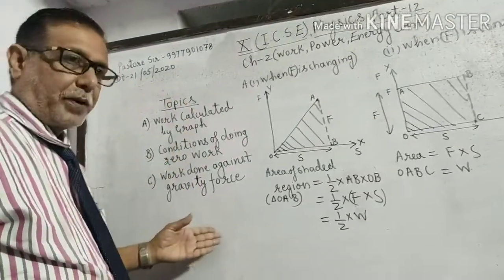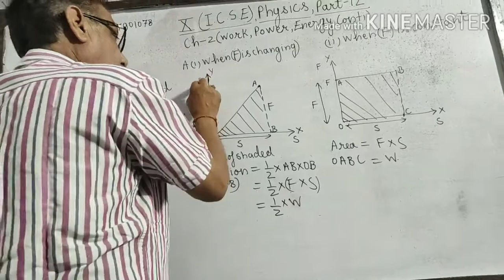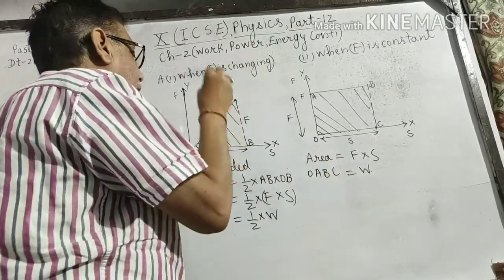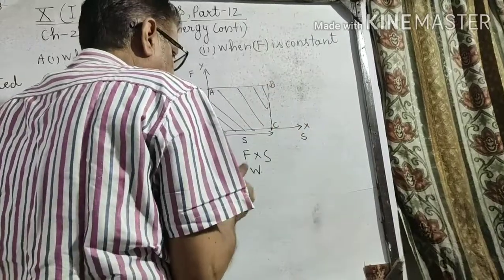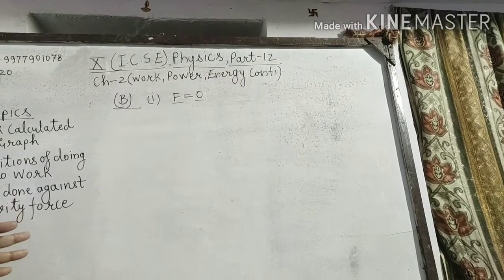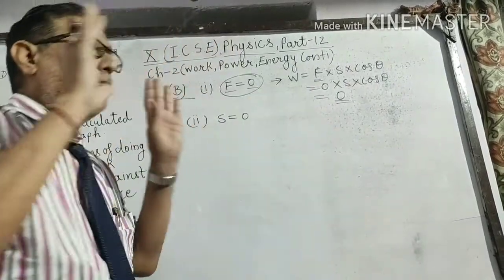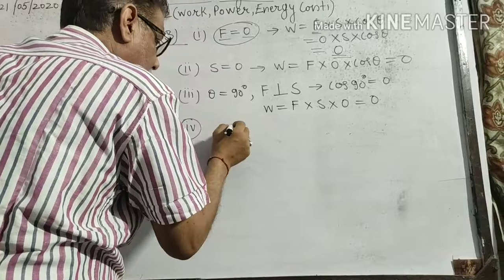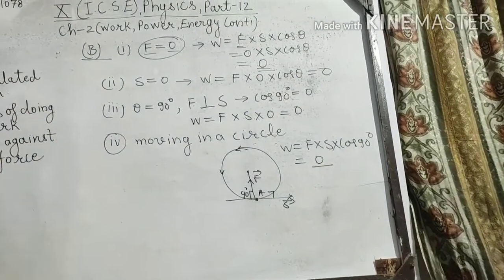Physics class 10 ISC part 12 ( work power and energy continued).